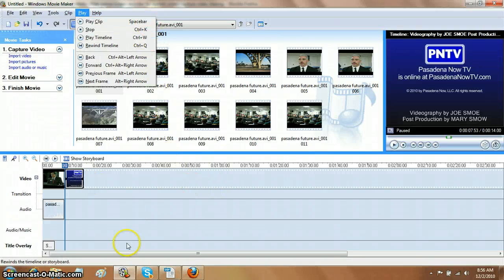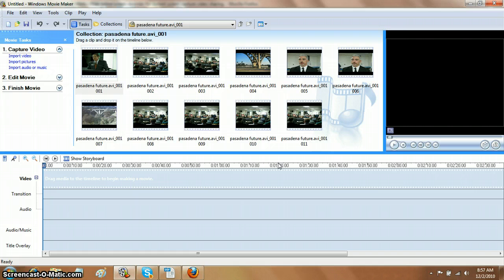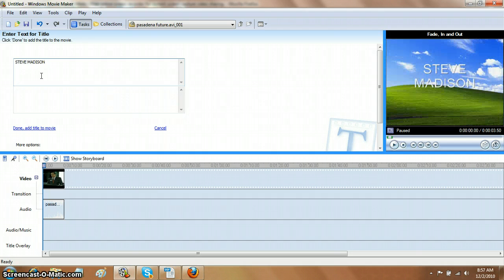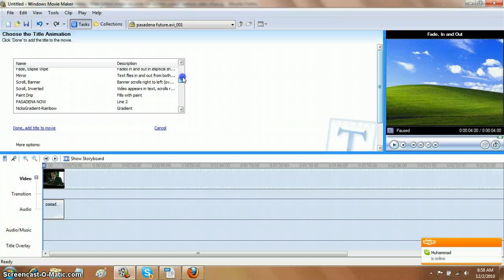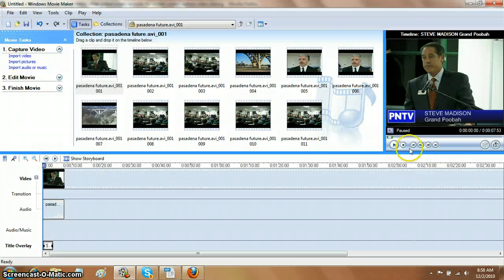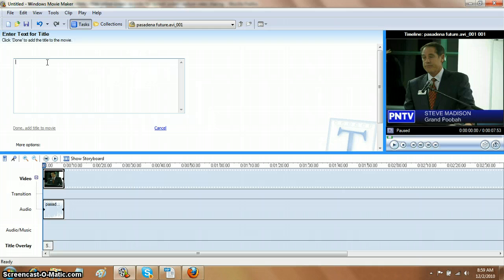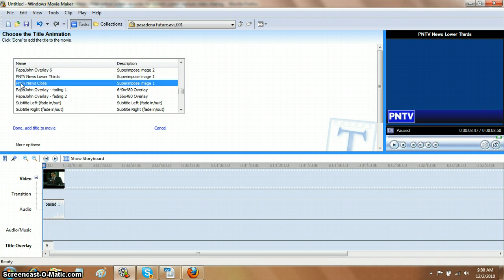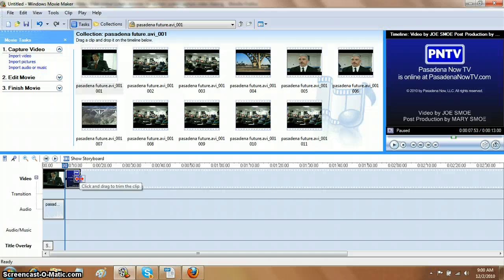Add Lower Thirds & Credits to PNTV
How to use Windows Movie Maker to add PNTV lower thirds and video credits page